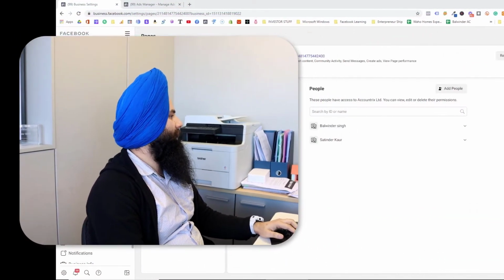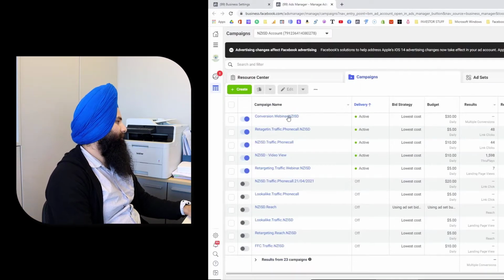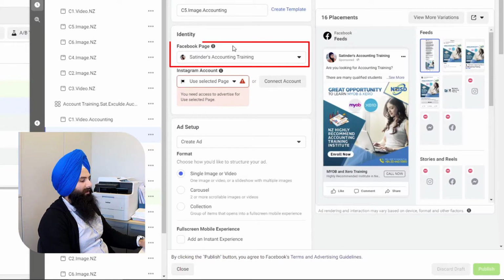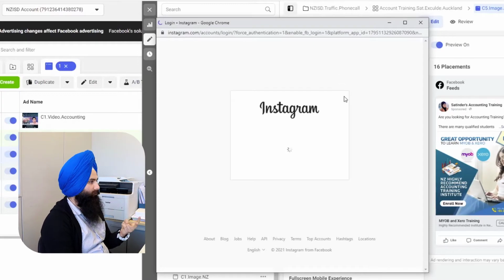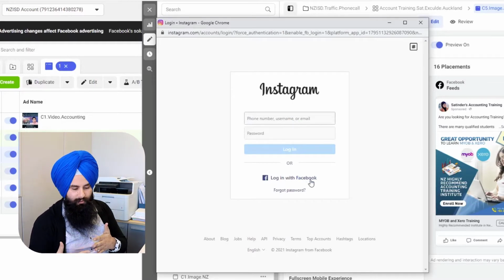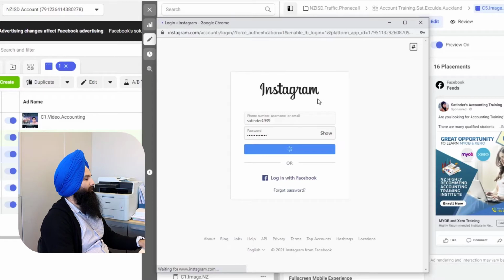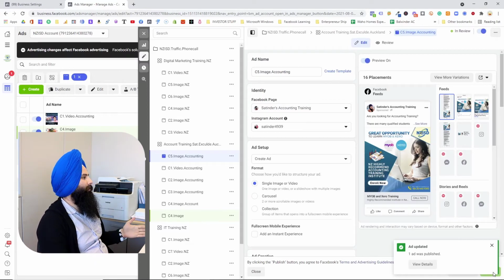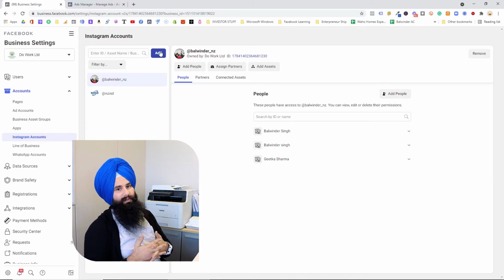How to link Instagram Account with Facebook Business Manager | Facebook Ads ~ Balwinder Singh NZ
Hello Everyone, Today I would like to share with you How to link your Instagram Account with Facebook Business Manager. so keep watch the full video and don't forget to hit the bell button and subscribe to get every new update first.

(How to choose Right Objective in Facebook Ads)
(Understanding about the Business Manager)

Timecodes
00:00 - Intro
00:50 - How to link Instagram Account with Business Manager

OR